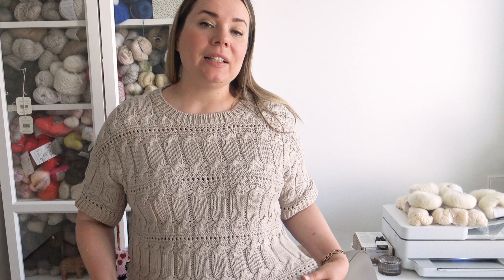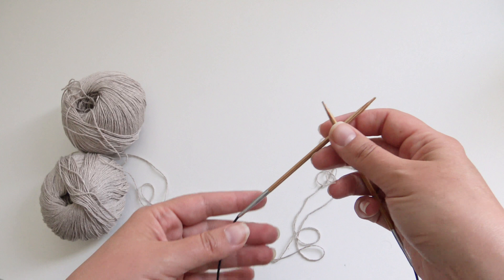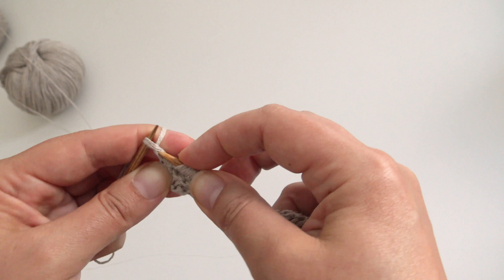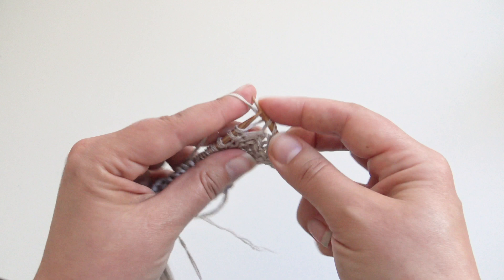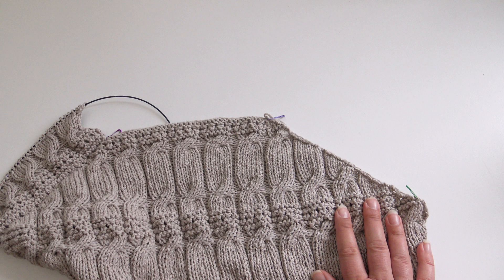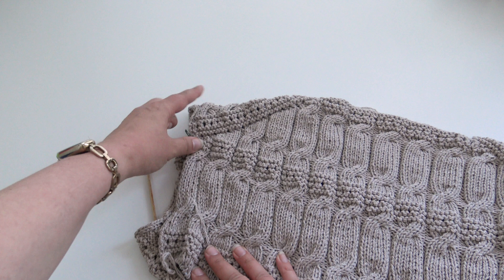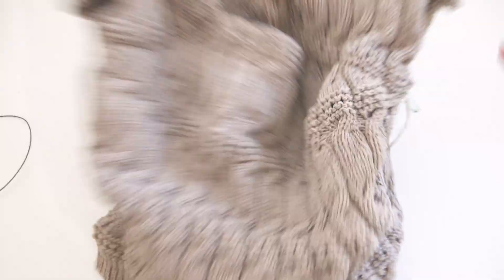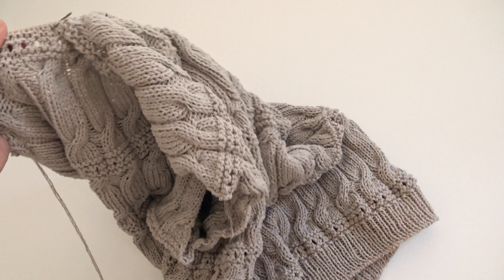How to knit the Colette tee: Lace and cable knitting tutorial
In this episode of my knitting podcast, I’m showing you all the techniques you need for making the Colette tee, including the all the stitches for the lace and cable pattern, knitting cables with and without cable needles, backloop and cable cast on methods, making left and right leaning increases and how do the sewn tubular bind off.

You can purchase the pattern for the Colette tee in my Ravelry store and Shopify shop:

This tutorial is also helpful for my Kaarina tee and Vivienne tee patterns as the constructions and techniques are similar.

You can purchase the pattern for the Kaarina and Vivienne tees in my Ravelry store and Shopify shop:

The Colette tee is knitted with Knitting For Olive Pure Silk in colorway Powder.

Yarns shown:
Knitting For Olive Pure Silk in colorway Putty
Zakami Merino fingering in colorway Bonfires and Fog in the Valleys
Woolberry Fiber Co Berry Cashmere DK in colorway Homestead (a DK weight yarn, so use only one strand)
Little Colette scarf shown, knitted with Knitting For Olive Merino and Soft Silk Mohair, both in colorway Fennel seed
Knitting For Olive Merino in colorway Dusty Moose and Knitting For Olive Soft Silk Mohair in colorway Rainy days
Tot Le Matin Tot single sock in colorway Champagne and Knitting For Olive Soft Silk Mohair in colorway Elderflower

Yarn I’m using in this video:
Knitting For Olive Pure Silk in colorway Powder.

Free Music for Videos 👉 Music by Mason Murphy - He Would Say